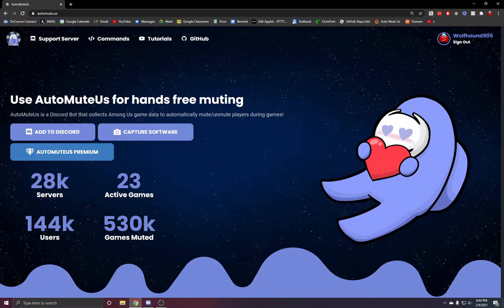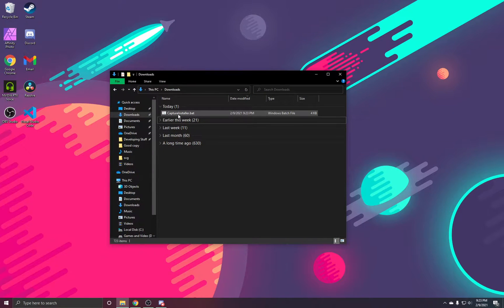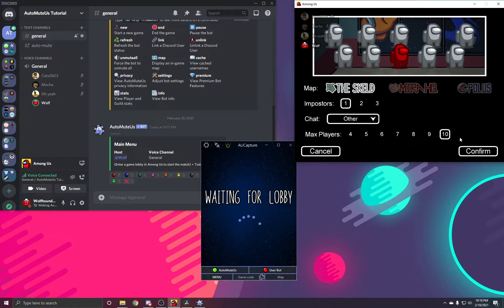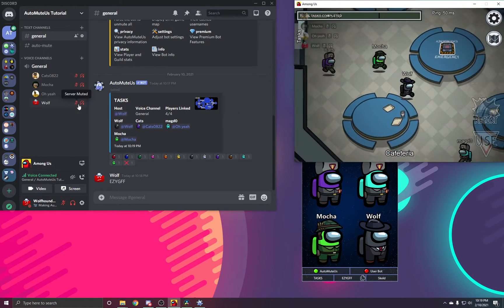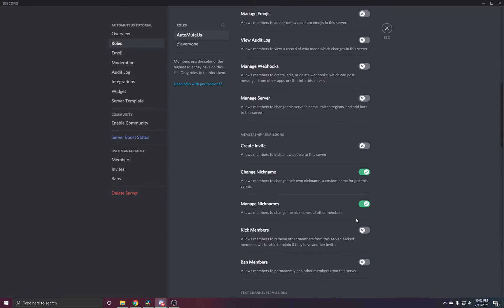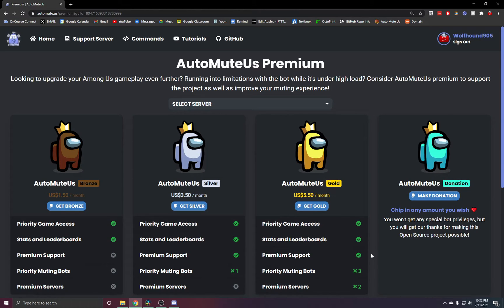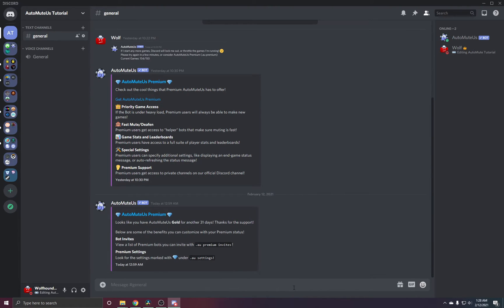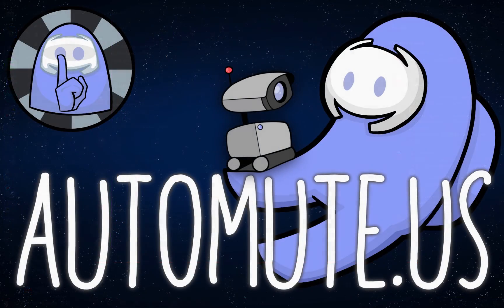AutoMuteUs (Official Bot Tutorial)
⥐⥐⥐  Video Links  ⥐⥐⥐

Just remember if you need any help ask away in our discord server!

Timecodes:
00:00 Introduction
00:08 Inviting the bot
00:55 Downloading AmongUsCapture
02:10 How to start a game
04:04 Troubleshooting (no bot dm)
04:55 Troubleshooting (no bot message)
06:00 AutoMuteUs Premium
09:00 Outro